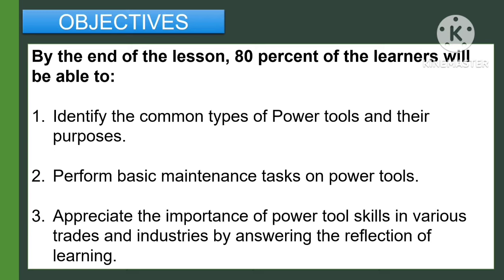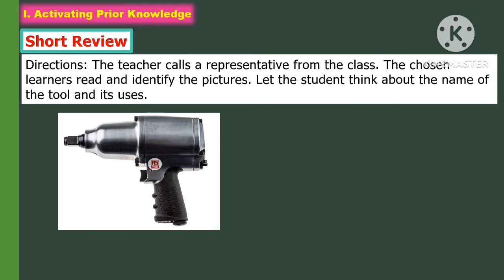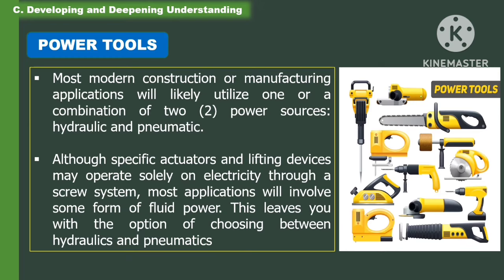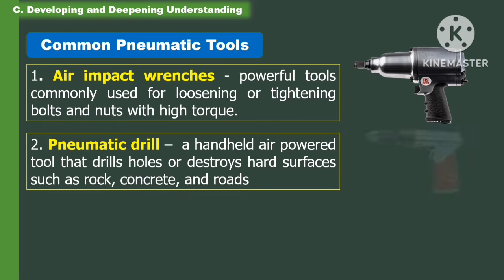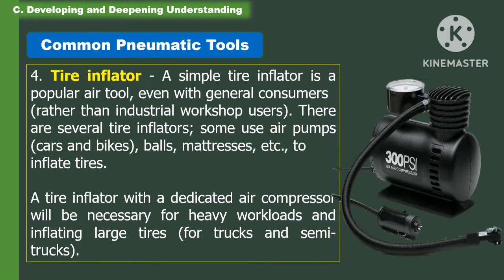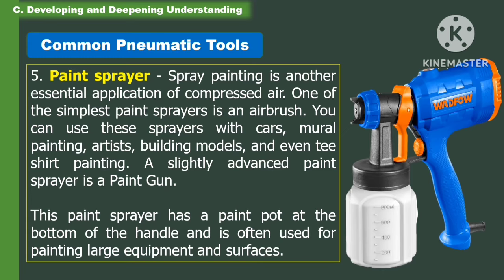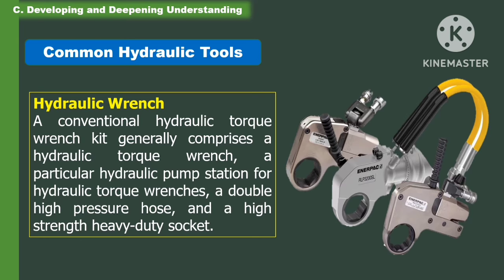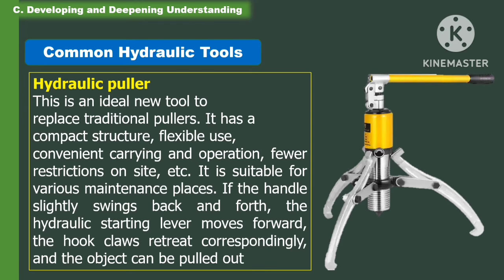TLE 7: Quarter 4- Week 3_LC 4 (B): POWER TOOLS ||MATATAG CURRICULUM